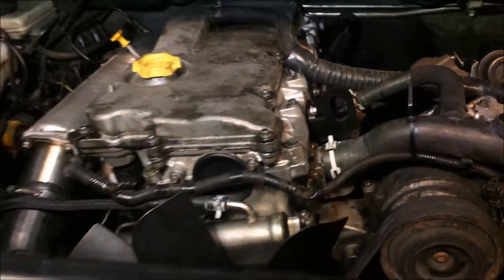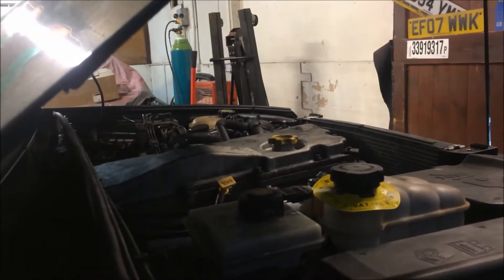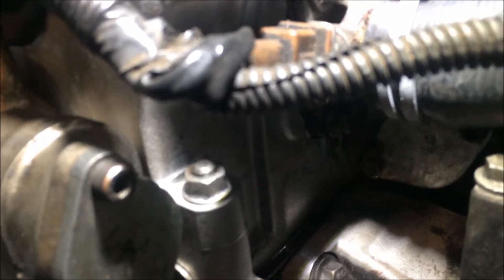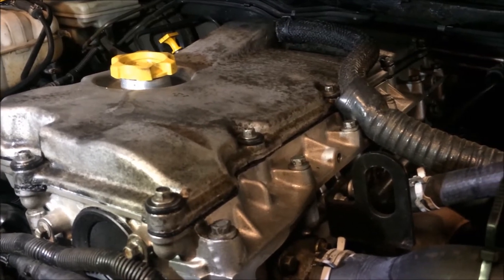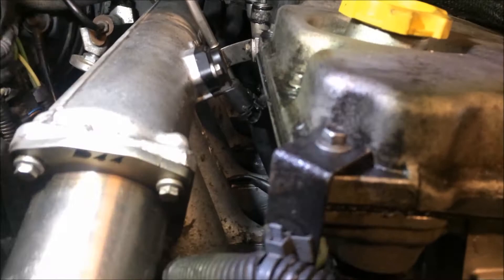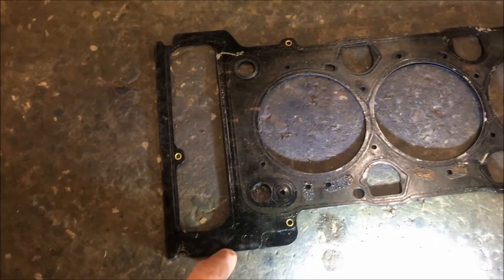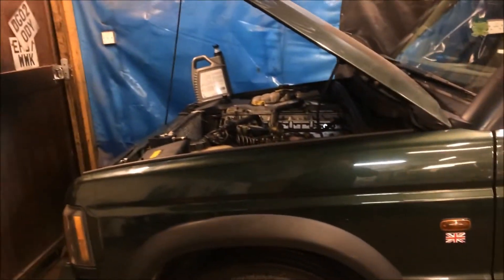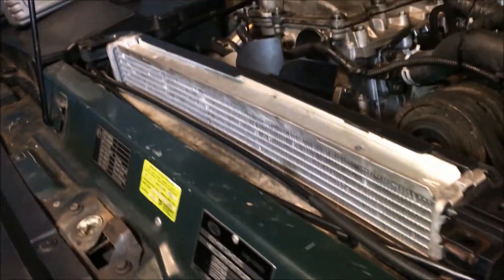LANDROVER DISASTER TD5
Got the Land rover built back up, and it's now mixing oil and water :/
Seems as though the head gasket has shifted from the rear dowel not being there maybe, will strip it down and find out :(